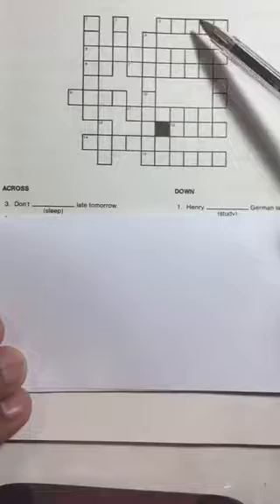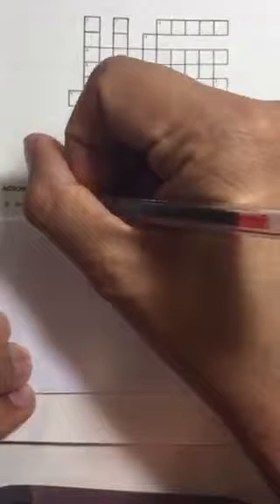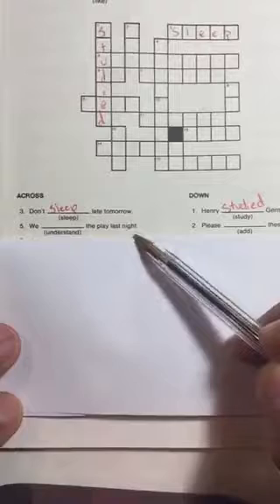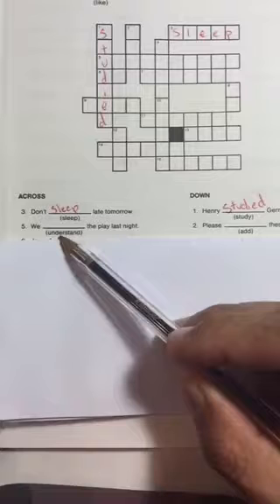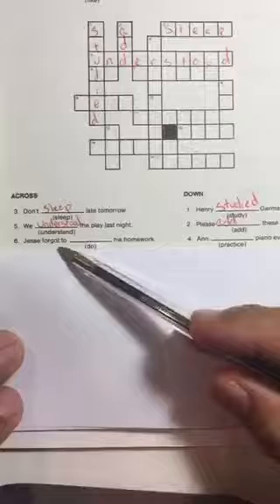VERBS CROSSWORD PUZZLE! Activity to help improve your English